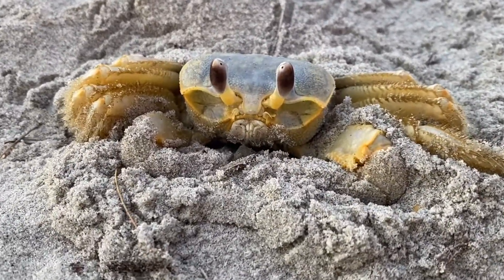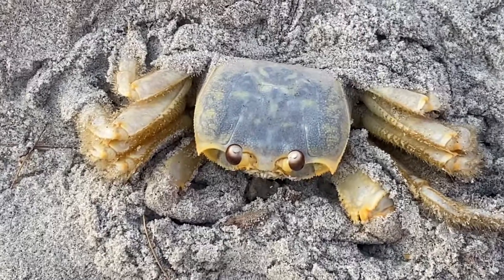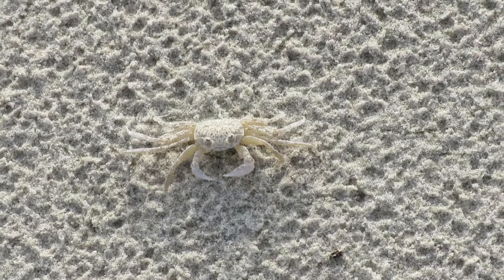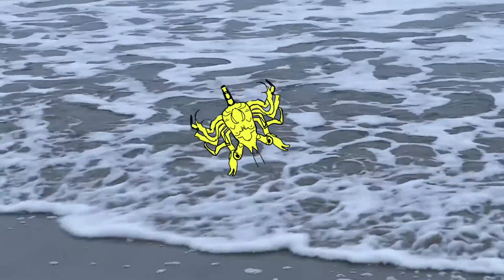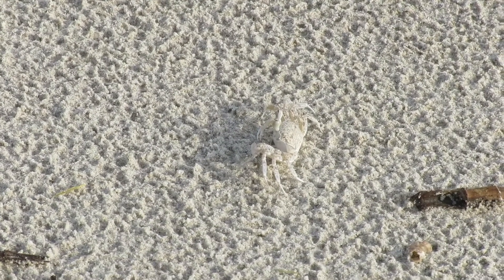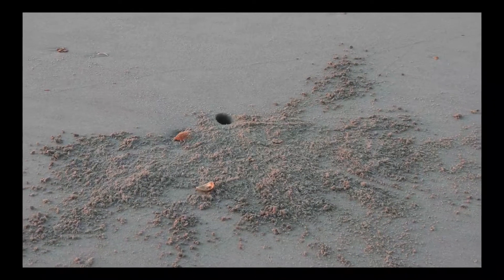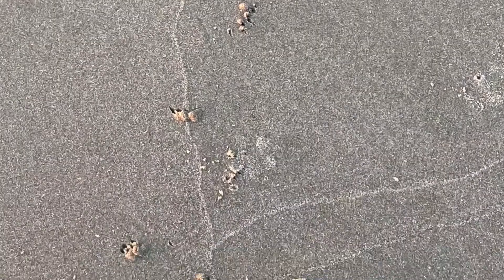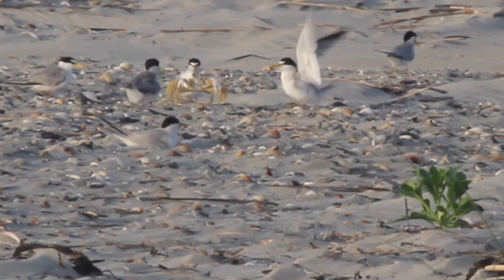Ghost Crab General Information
Ghost crabs are pale crabs with short white claws that spend most of their lives on land. Their eyes are on tall stalks that can retract, but when they are extended, they have a 360 degree view.  They can disappear into their surroundings; by blending in or burying themselves in the sand, sometimes with only their eye stalks visible. They hatch as larvae in the water, and eventually emerge as tiny, well camouflaged crabs.  They excavate burrows up to 4 feet deep by removing sand, often in a fan shape. Ghost crabs are opportunistic feeders who feed on coquina snails (see these little scratches in the sand where they dug for clams?) as well as sea turtle eggs and hatchlings.They’ll even drag garbage back home to snack later.